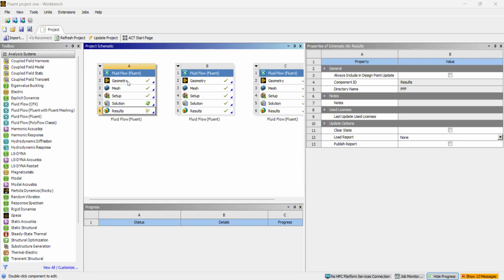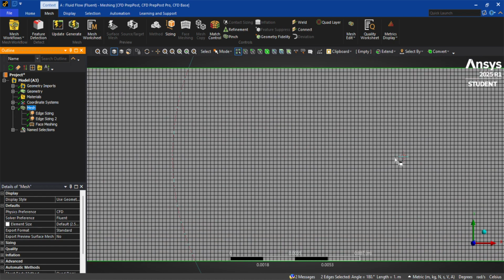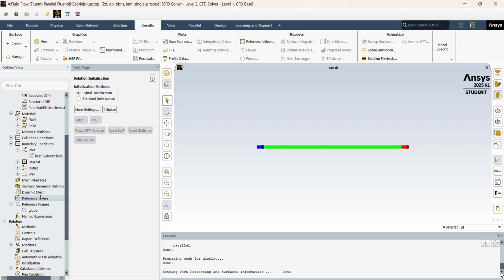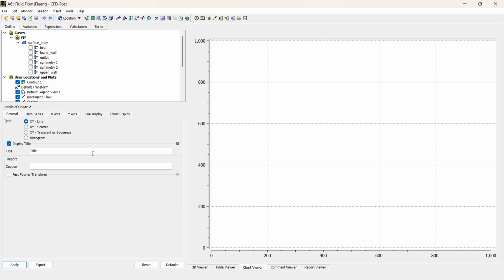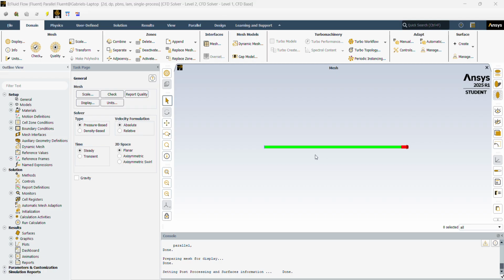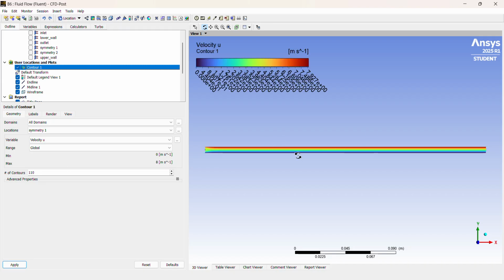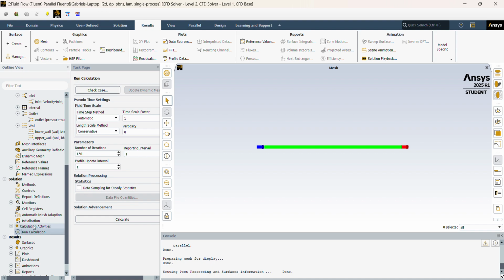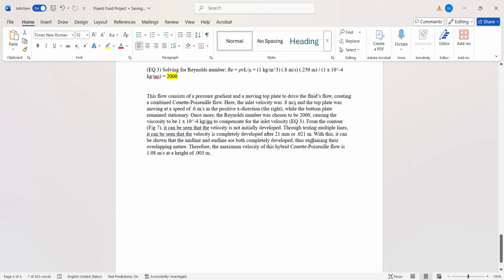Fluids project 1